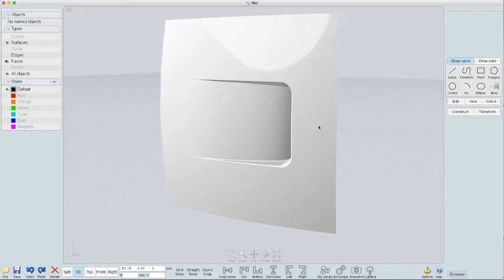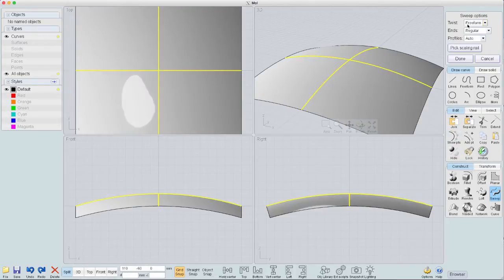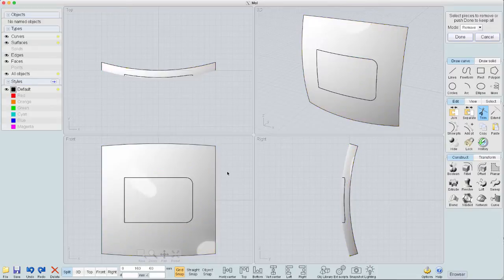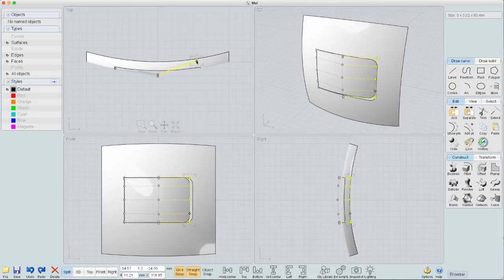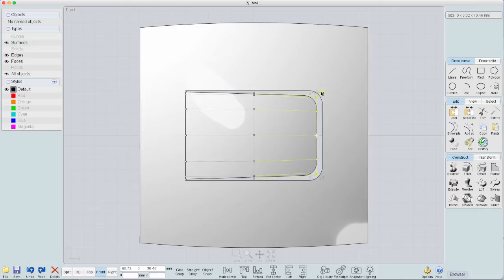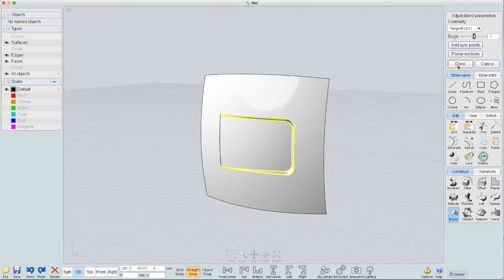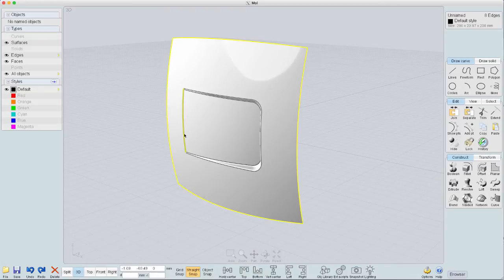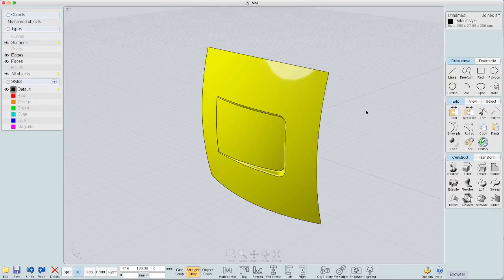Mol Scoop Detail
Showing how to create a scoop detail on a compound surface in MoI3D.